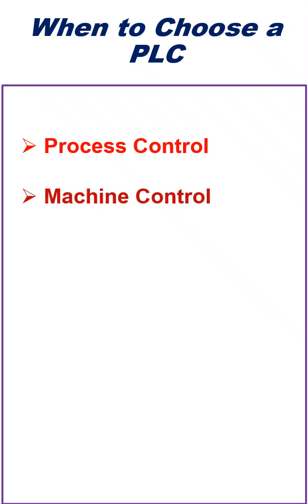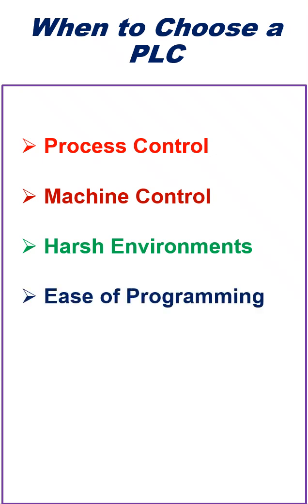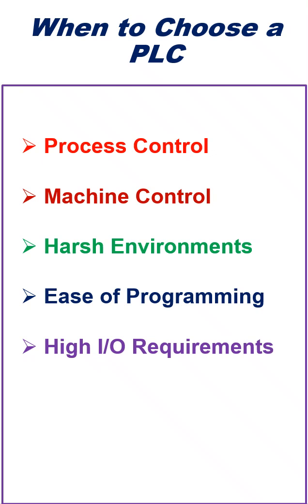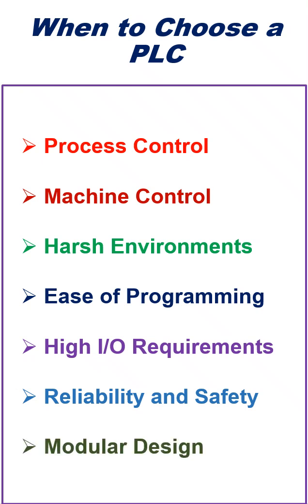🤔 PLC vs Microcontroller | What to Choose PLC or Microcontroller?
Confused between PLC and Microcontroller? 🤔
In this 60-second video, learn when to choose a PLC for industrial automation and when to use a microcontroller for embedded projects. Understand the key differences in cost, reliability, programming, and applications — explained in simple terms for engineers and students.

👉 Perfect for those working in Instrumentation, Electrical, and Automation fields!